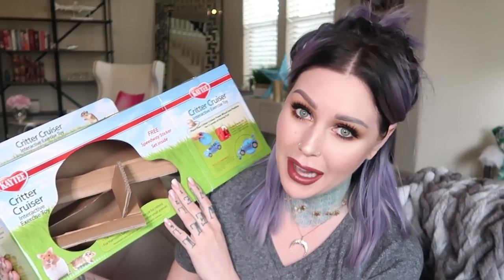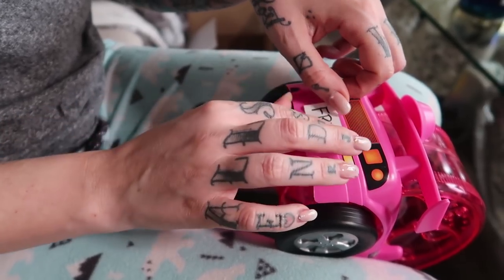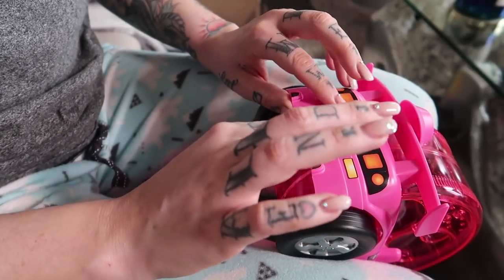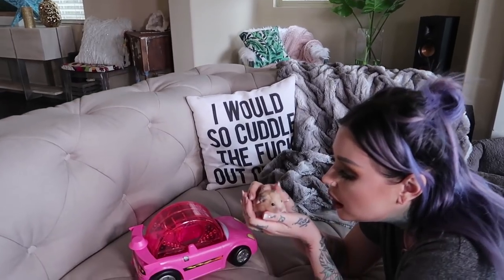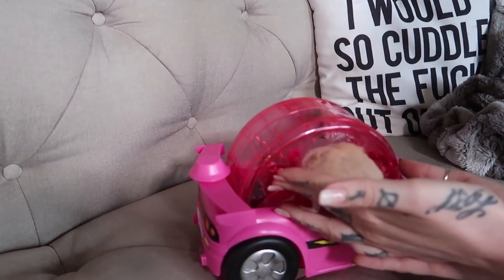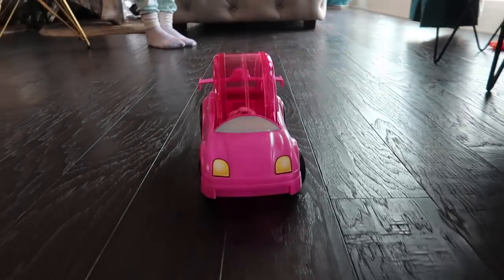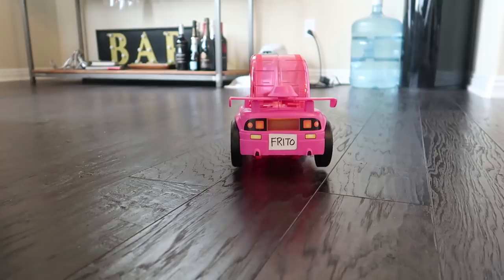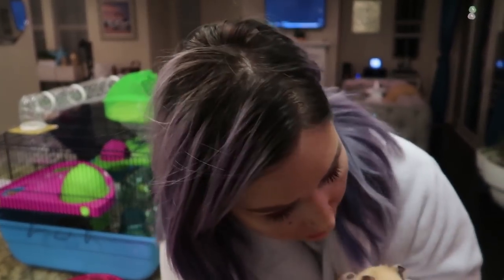MY HAMSTER BOUGHT A CAR! | KristenLeanneVlog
Frito has hit his midlife crisis and decided he needed a sports car.